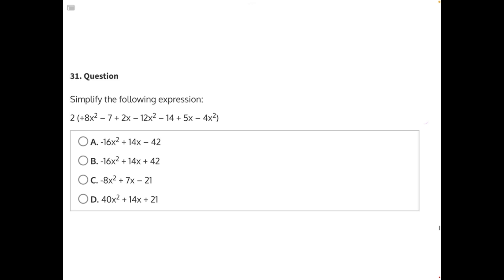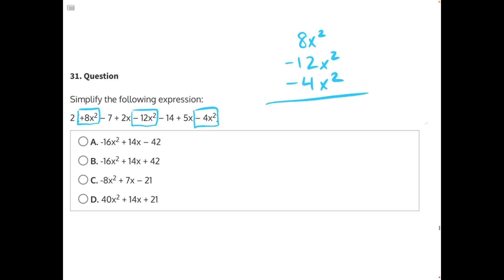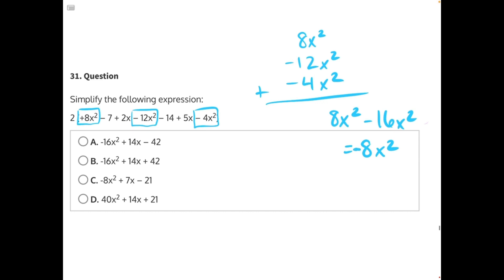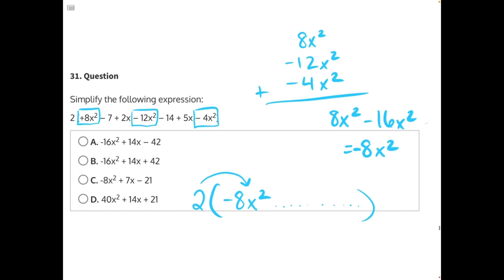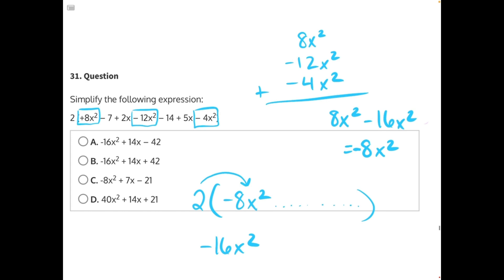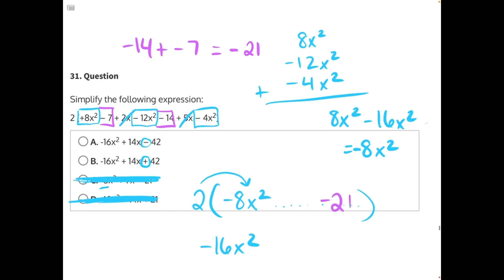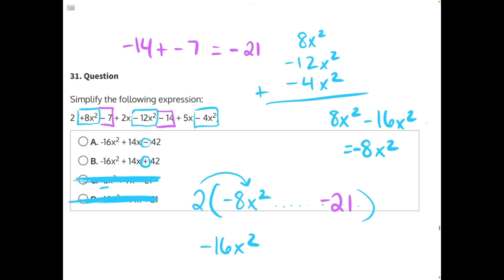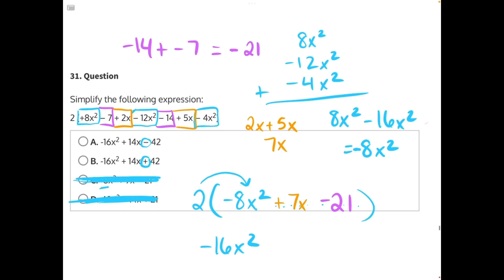Kaplan Nursing Exam Prep Test 2 Solution 31